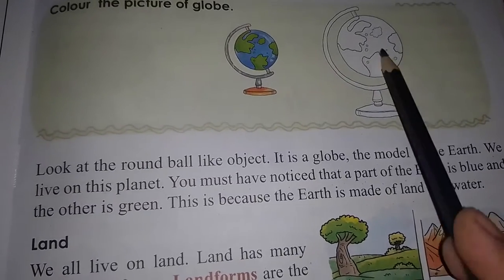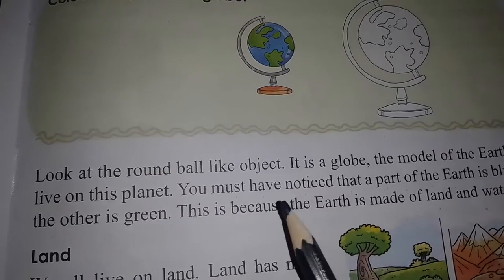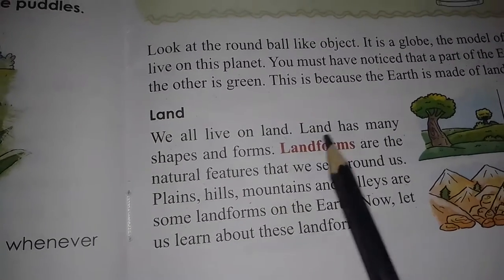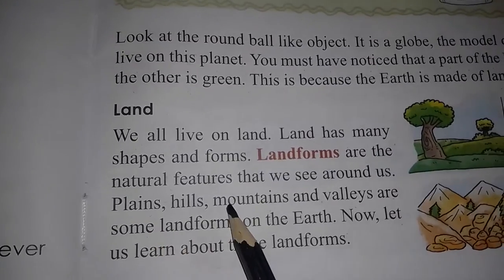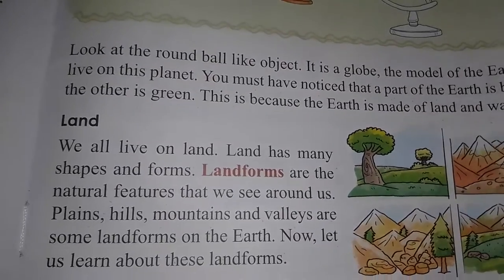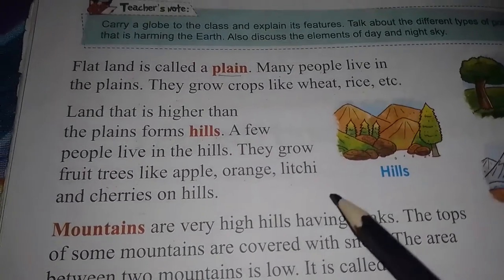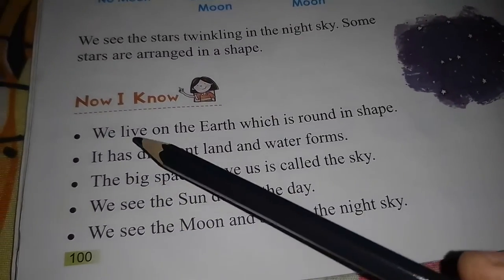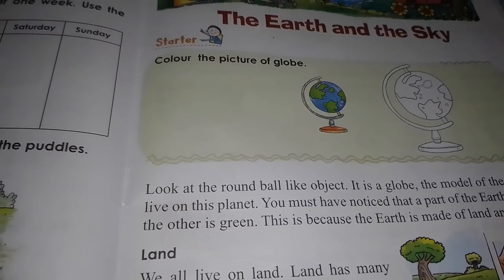Chapter-19 The Earth and the Sky